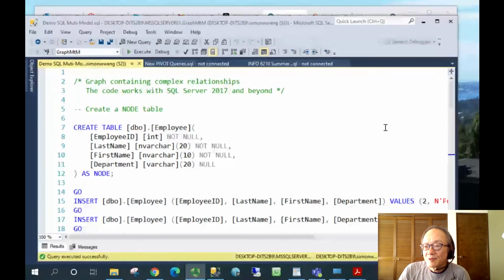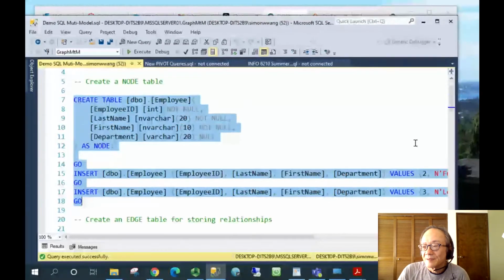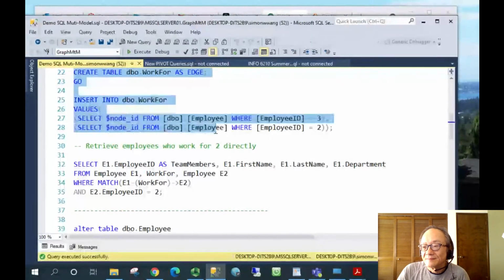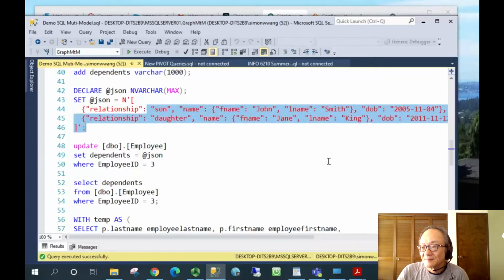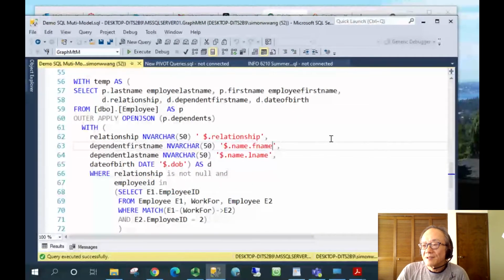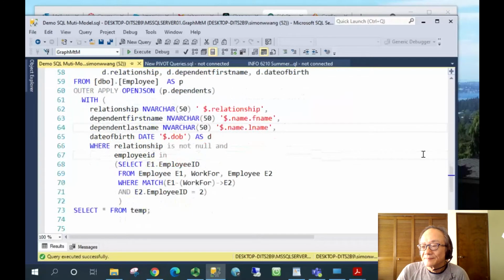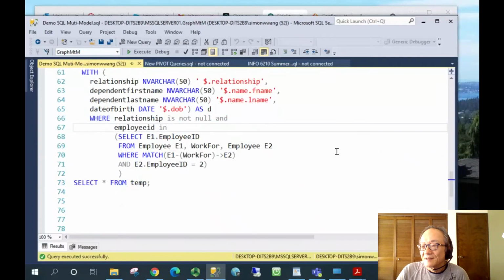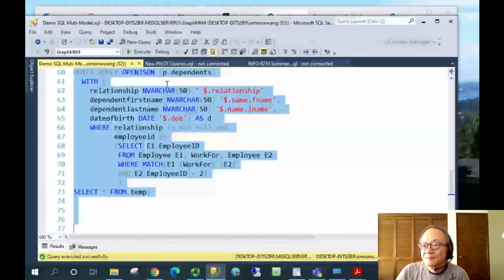Turn Relational Database into Multi Model Database